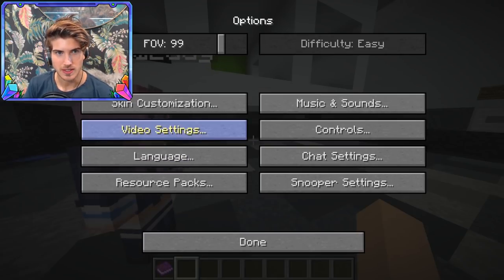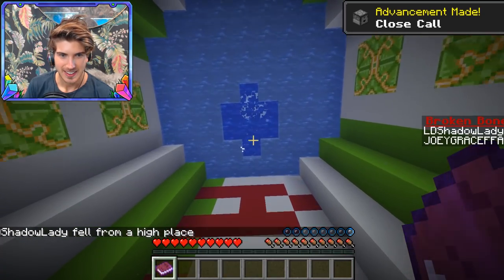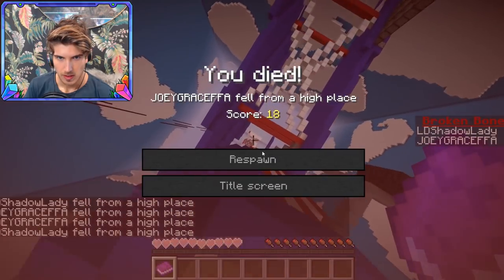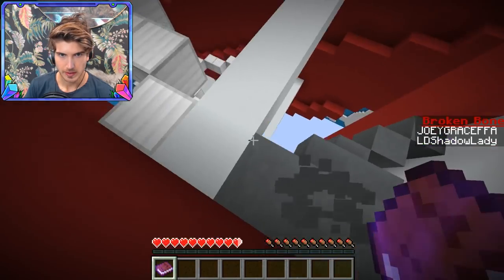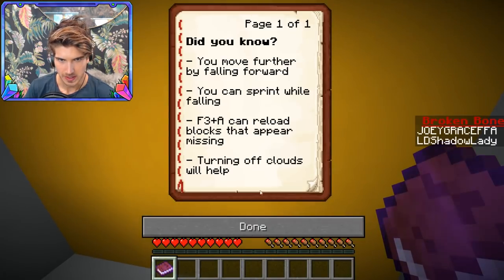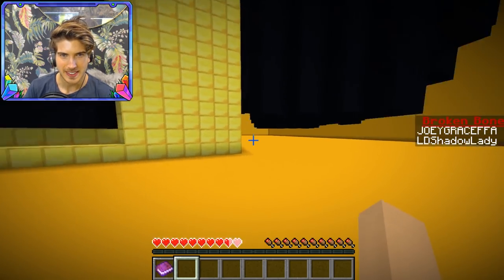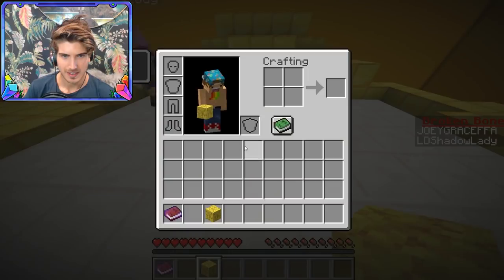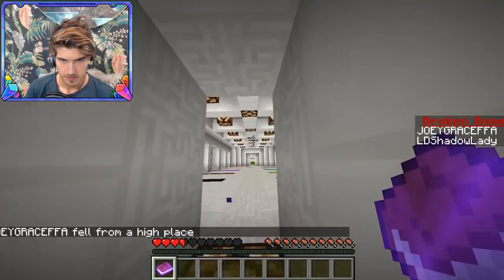LAND IN THE WATER!!! | Diversity w/LDShadowLady #14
IN TODAYS VIDEO, WE SEE JOEY AND LIZZIE TRY AND FALL IN THE WATER ON A DROPPER MAP!

Map: Diversity 3
Creators: abrightmoore, AdamDJM, ColdFusion, Jigarbov, Noodlor, qmagnet, qwertyuiopthepie, The1Kwa1Jsucsh, renderXR